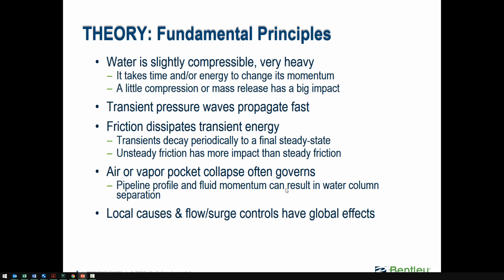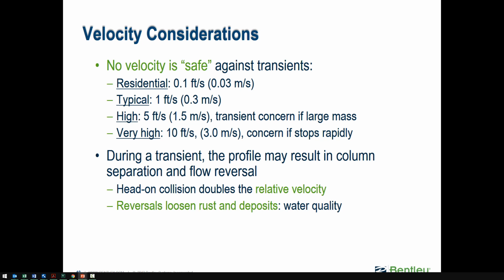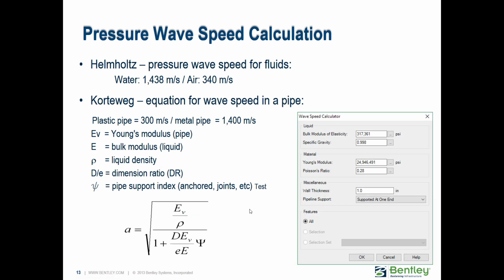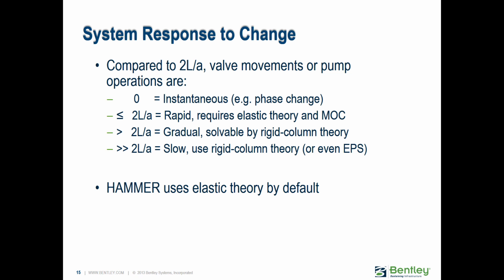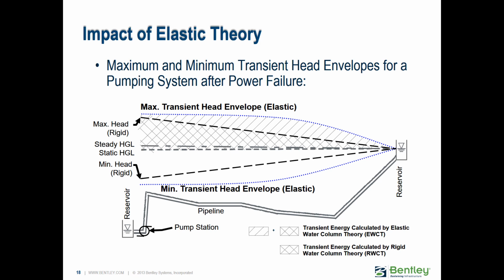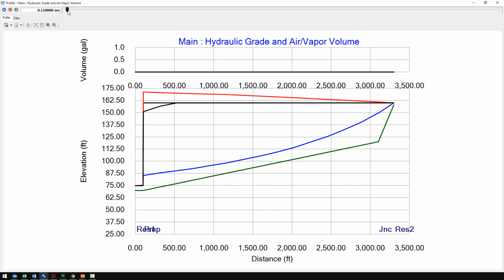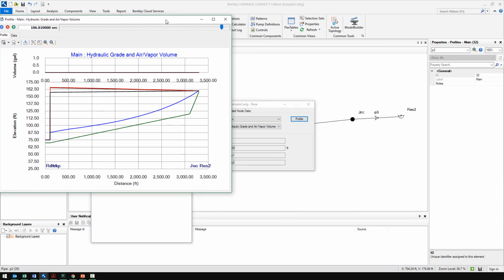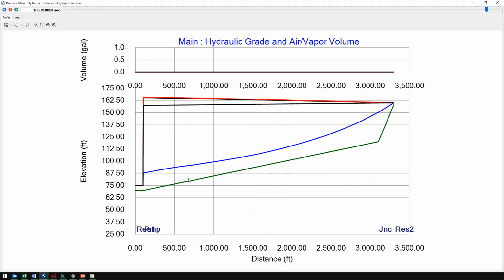HAMMER Training Part 2: Unsteady Fluid Flow Part 2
This video will cover:
• Understanding wave propagation and reflection
• Understanding additional transient theory fundamentals
• Understanding velocity considerations
• Understanding wave speed and characteristic time
• Understanding Rigid vs. Elastic theory
• Animating and graphing results of a pump shut after time delay